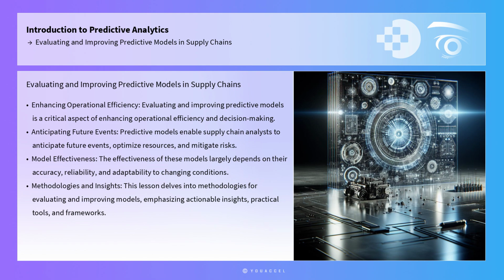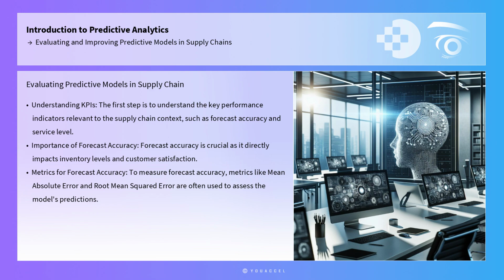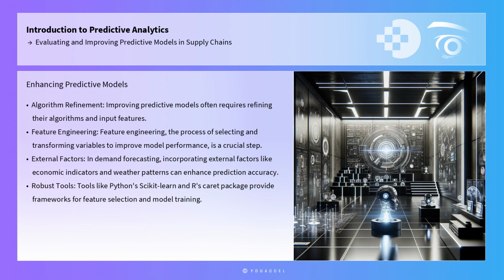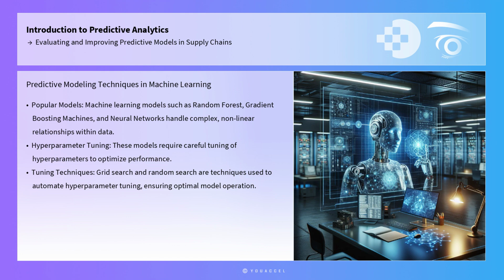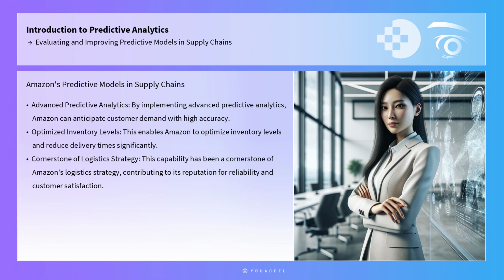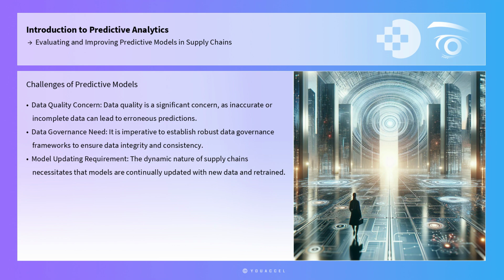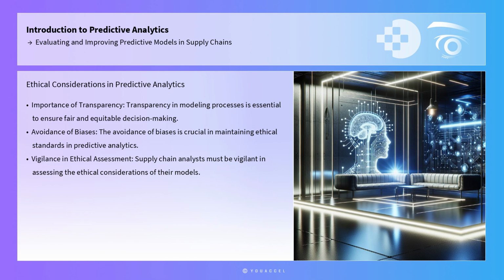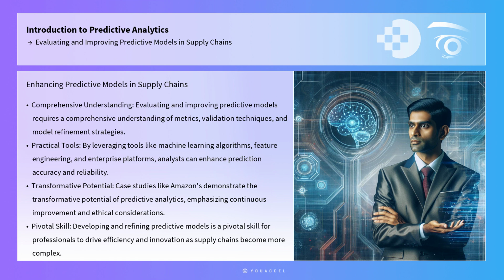Evaluating and Improving Predictive Models in Supply Chains | Exclusive Lesson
Evaluating and improving predictive models in supply chains is a critical aspect of enhancing operational efficiency and decision-making. Predictive models enable supply chain analysts to anticipate future events, optimize resources, and mitigate risks. However, the effectiveness of these models largely depends on their accuracy, reliability, and adaptability to changing conditions. This lesson delves into the methodologies for evaluating and improving predictive models, emphasizing actionable insights, practical tools, and frameworks.The first step in evaluating predictive models is to understand the key performance indicators (KPIs) relevant to the supply chain context. Common KPIs include forecast accuracy, lead time variability, inventory turnover, and service level. Forecast accuracy, for instance, is crucial as it directly impacts inventory levels and customer satisfaction. To measure forecast accuracy, metrics such as Mean Absolute Error (MAE), Mean Absolute Percentage Error (MAPE), and Root Mean Squared Error (RMSE) are often used. These metrics provide insights into how closely the...